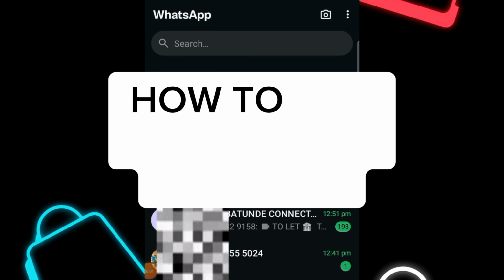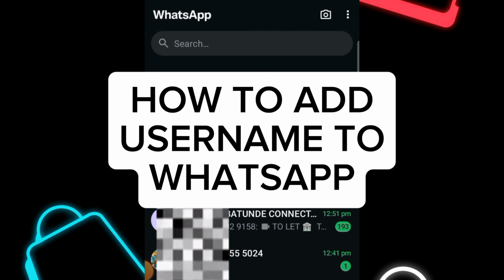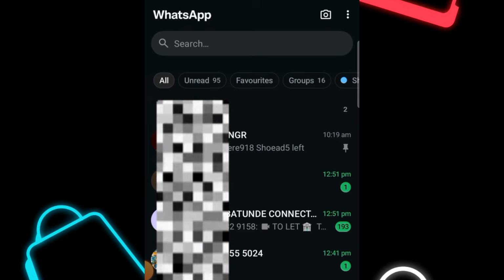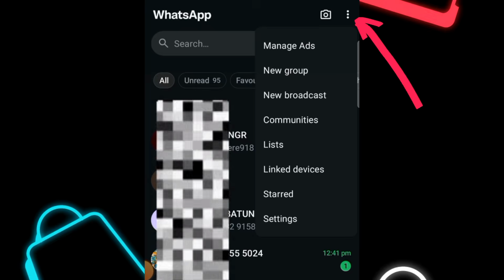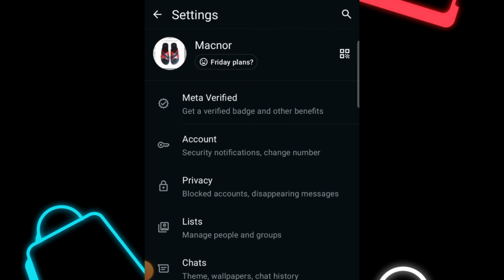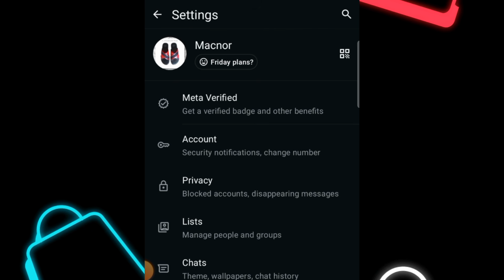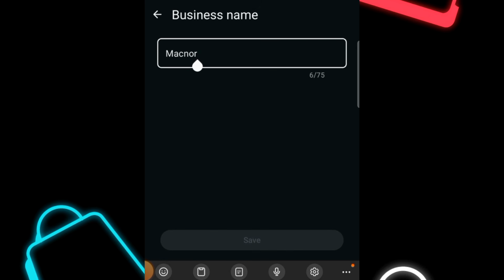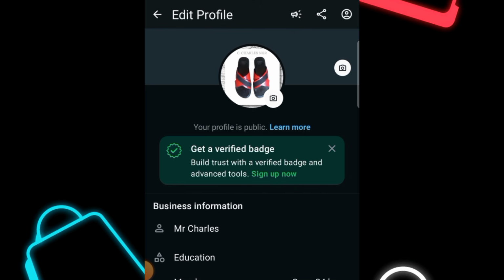How To Setup WhatsApp Username or Change Username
WhatsApp username is your profile name. Your other contacts can find out your identity if they haven't saved your number. Sometimes we set WhatsApp privacy to allow restricted contacts to view your profile. You can even set the same privacy for your WhatsApp username.

You can easily create your username. Just look at these steps:

✅Open your WhatsApp.

✅Tap on the settings option in the lower right Corner.

✅Tap the profile picture at the top.

Now you can see your profile picture, status and phone number. You can see your name under your profile picture.

✅Tap the username and change it.

Username limit is 20 characters. There you can enter your username.